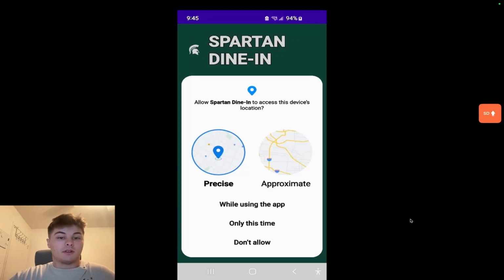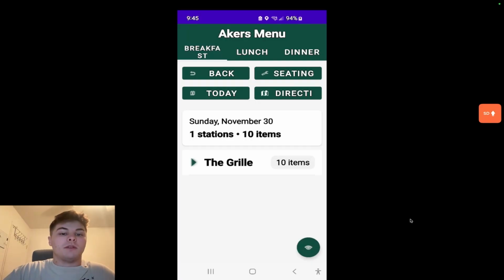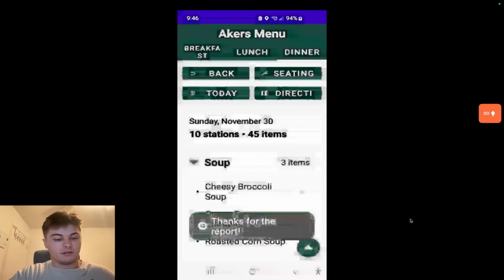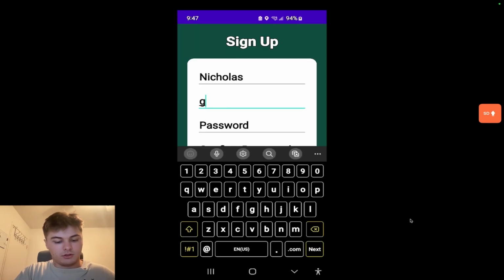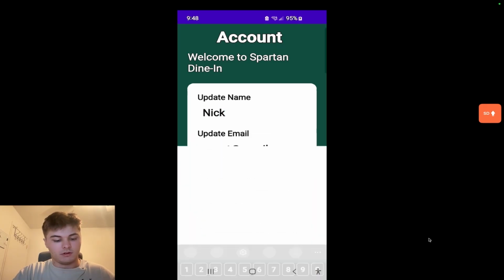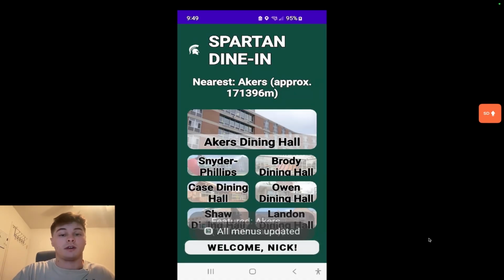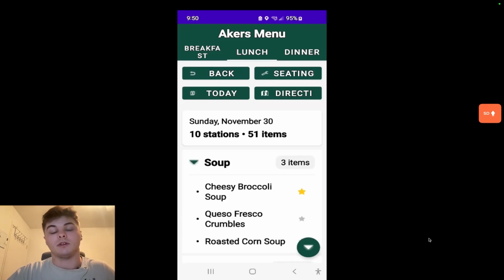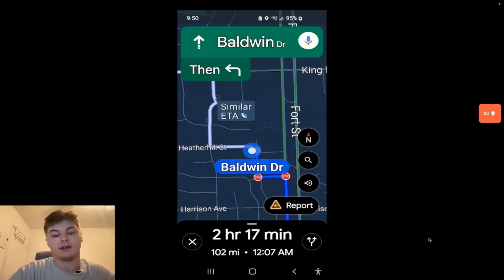Spartan Dine-In Demo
MSU CSE476 (Mobile Application Development) App Demo